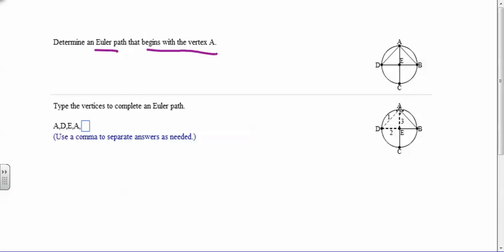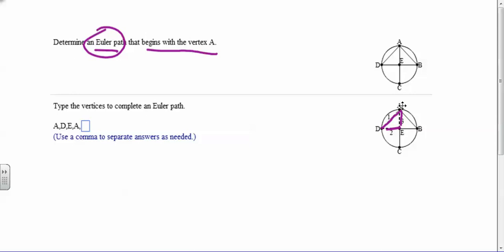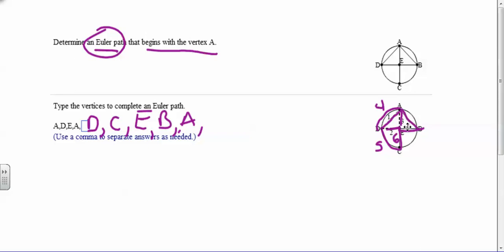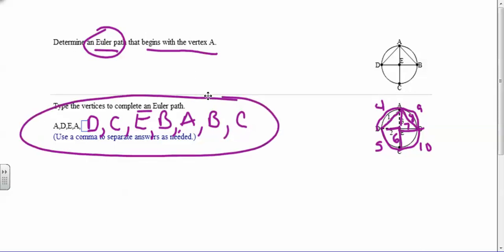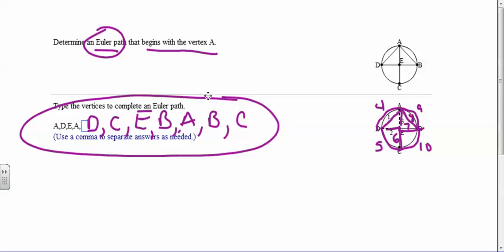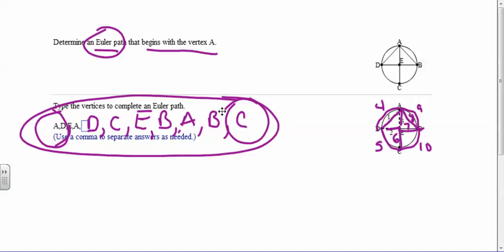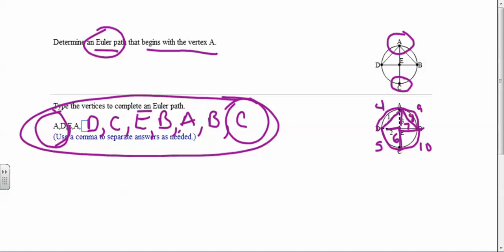MGF 1107 SECTION 13.2 EULER PATHS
Euler Paths (old edition 14.2)